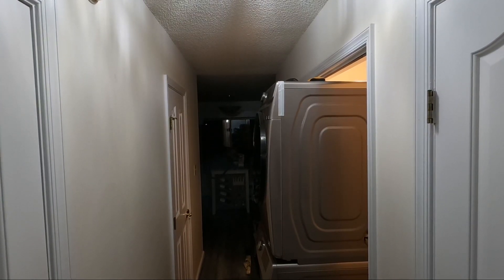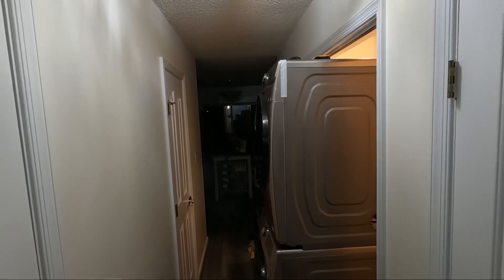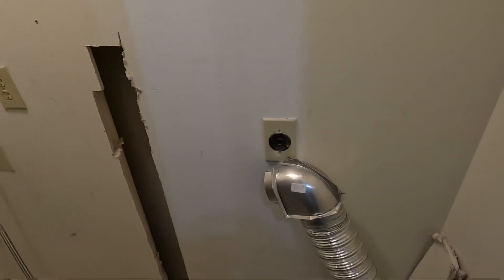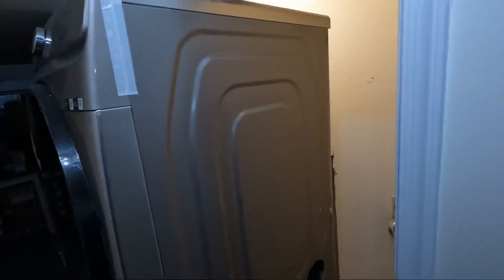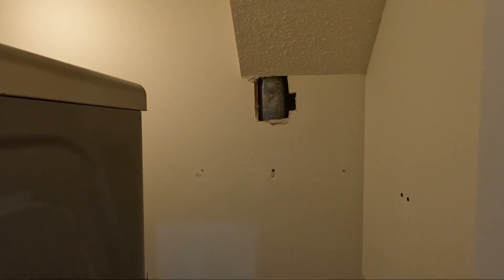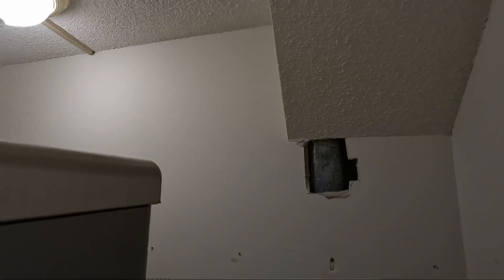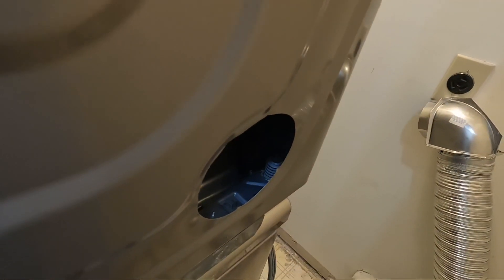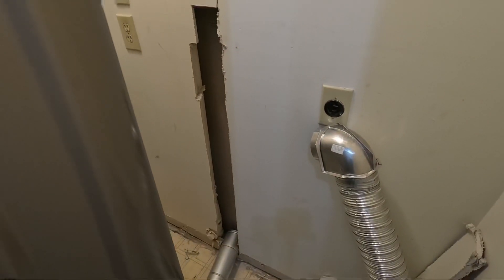Big Dryer Mistake